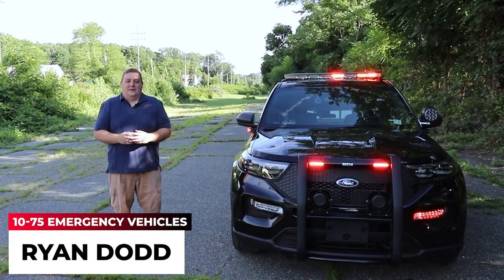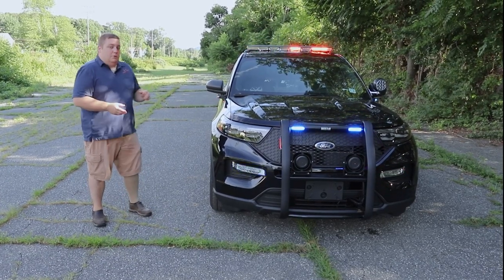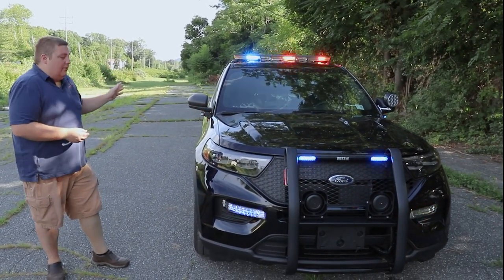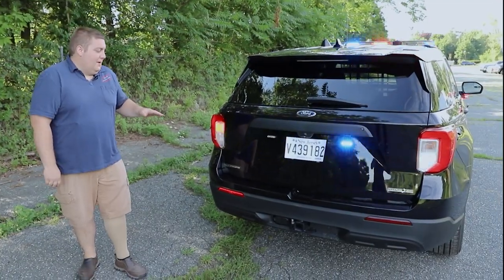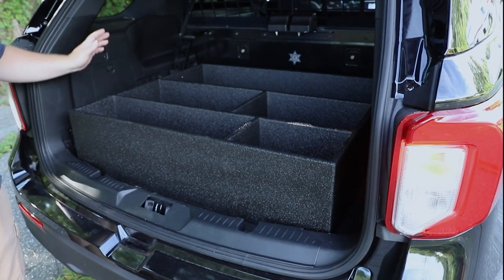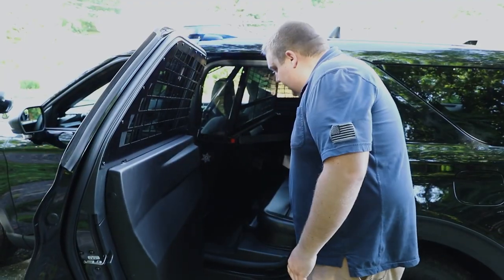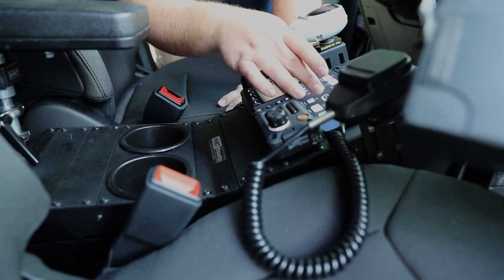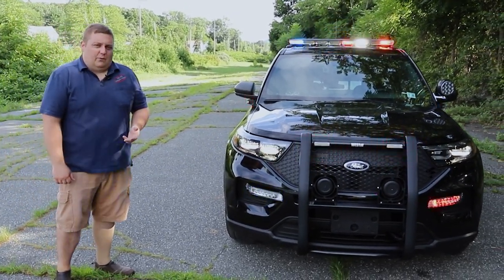Check out this patrol vehicle for Hackensack PD | 2020 Ford Interceptor Utility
Friday is time to a new video! Let's watch this patrol vehicle for Hackensack PD.